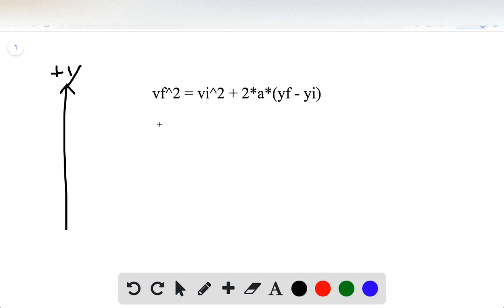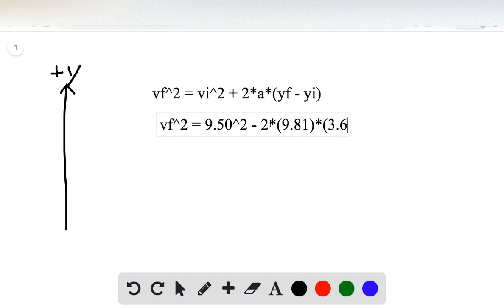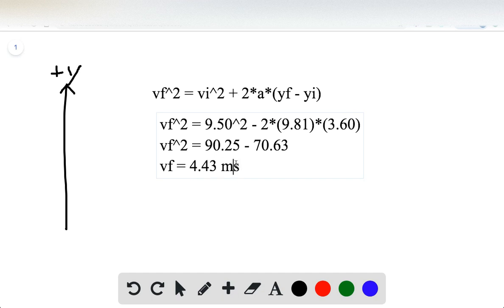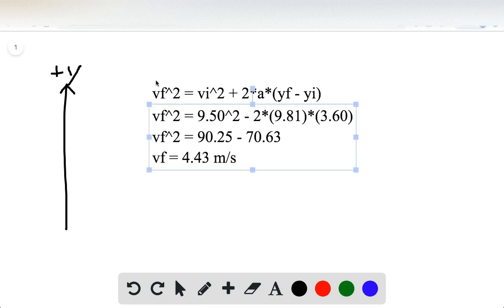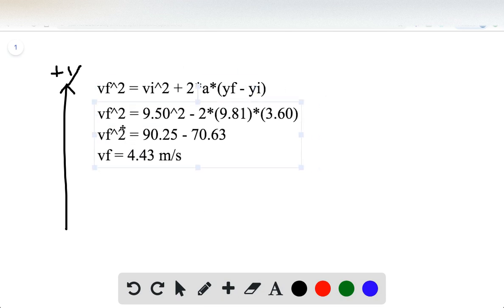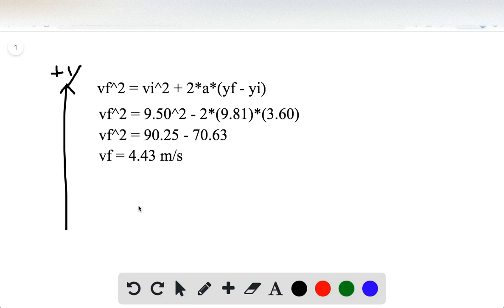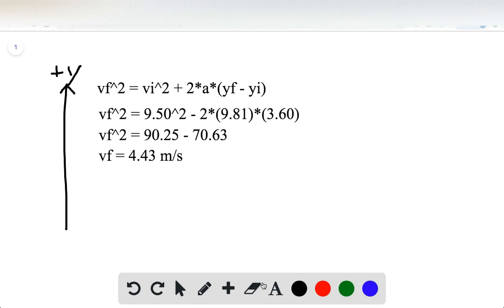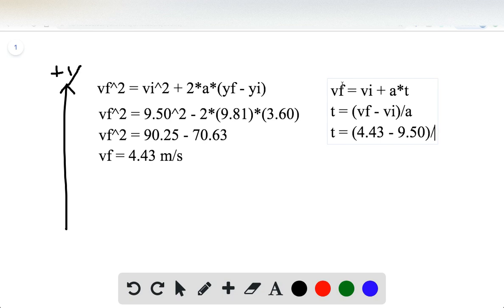You throw a glob of putty straight up toward the ceiling, which is 3 60 m above the point where the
You throw a glob of putty straight up toward the ceiling, which is 3.60 m above the point where the putty leaves your hand. The initial speed of the putty as it leaves your hand is 9.50 m/s. (a) What is the speed of the putty just before it strikes the ceiling? (b) How much time from when it leaves your hand does it take the putty to reach the ceiling?